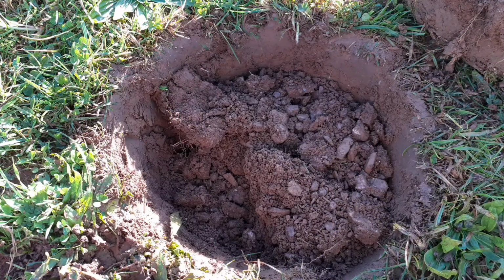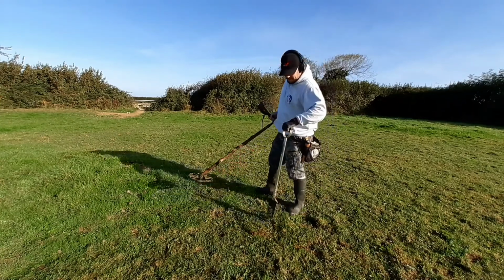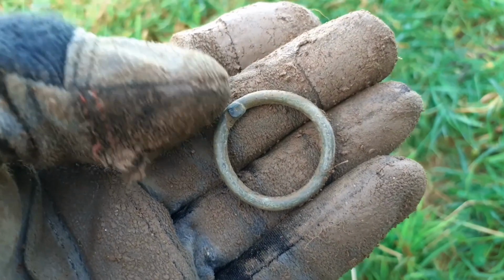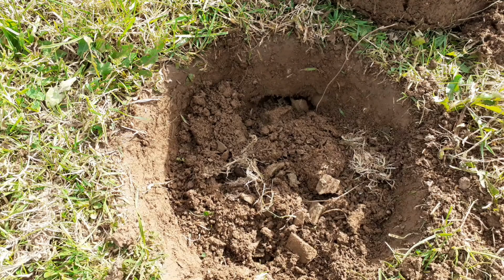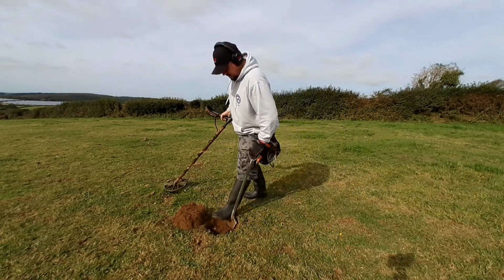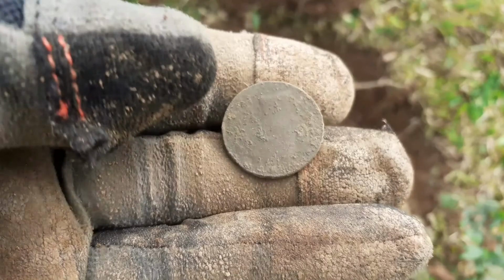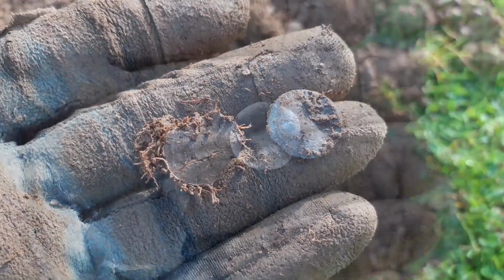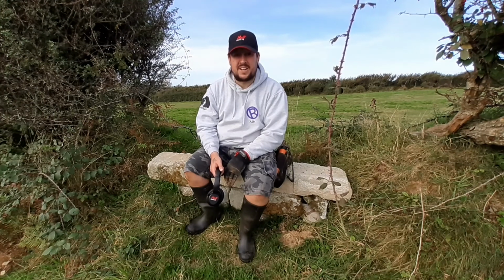HAMMERED SILVER LOVE TOKEN | MINELAB EQUINOX 800 | METAL DETECTING UK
Yet another little hammered up off my permission and this time it's a love token and only only my second love token hammered.